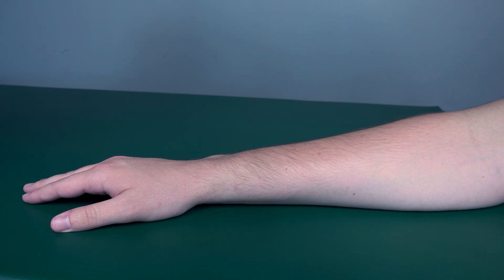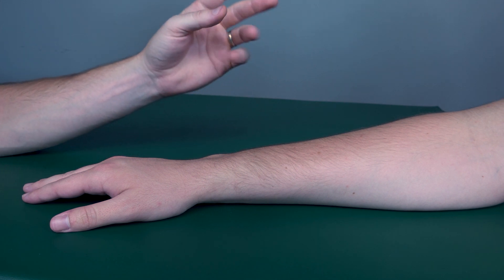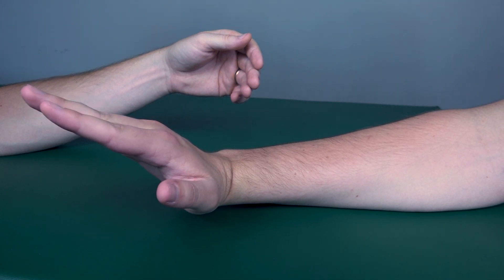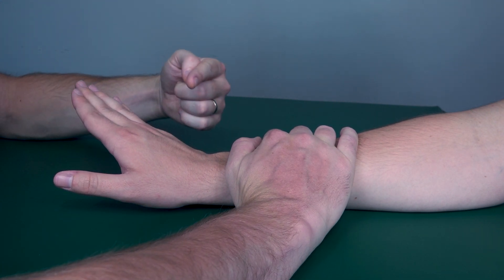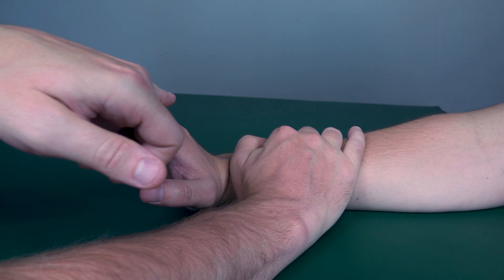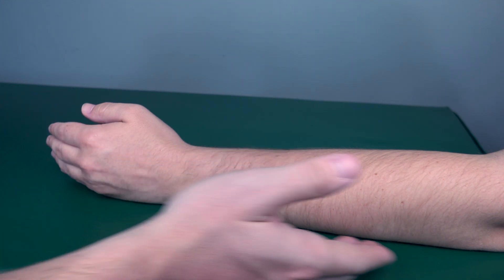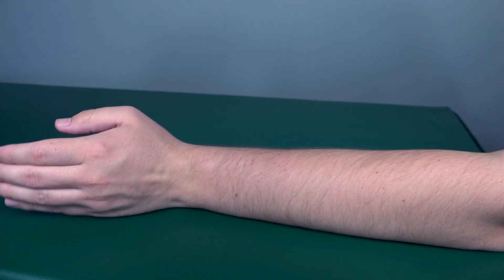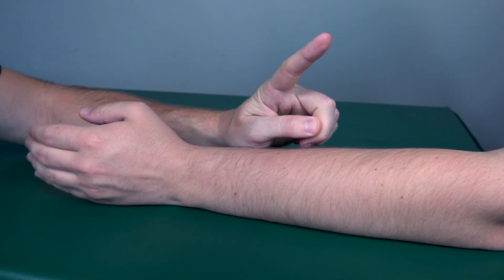Manual Muscle Testing (MMT) - Wrist Extension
Welcome to our in-depth tutorial on Manual Muscle Testing (MMT) for upper extremity, specifically wrist extension. MMT is a fundamental skill in kinesiology and physical therapy. In this video, we analyze how to perform a manual muscle test for wrist extension, explore the range of motion (ROM), asses each grade and what they look like, and identify where there might be weakness.

Whether you're a seasoned practitioner looking to refine your technique or a student eager to grasp the fundamentals, this video offers invaluable insights and practical tips to elevate your proficiency in manual muscle testing. Enhance your understanding of kinesiology and advance your skills in physical therapy with our comprehensive guide to manual muscle testing for wrist extension.